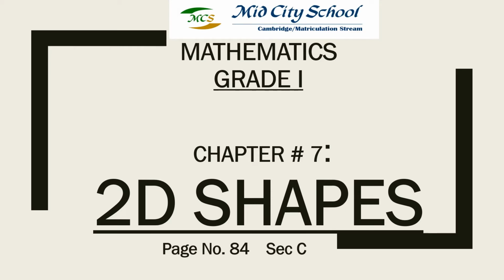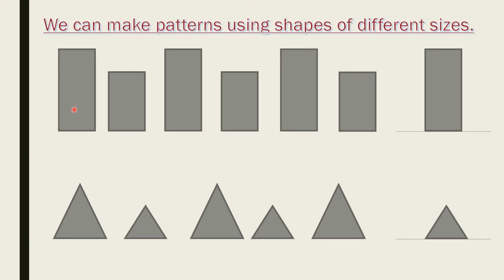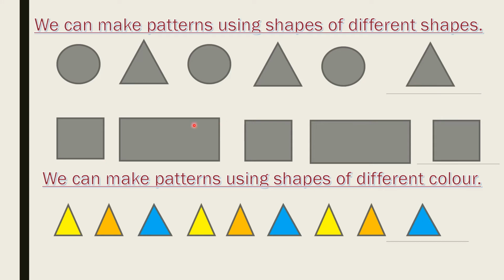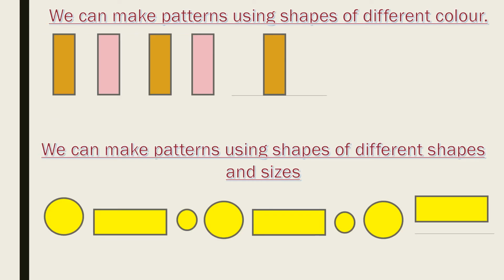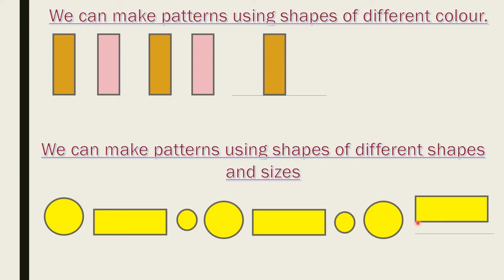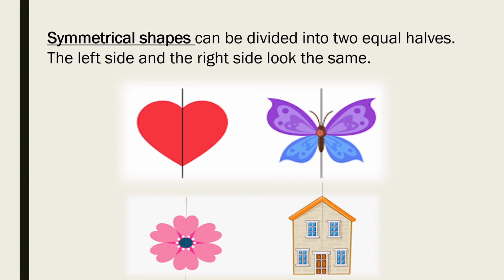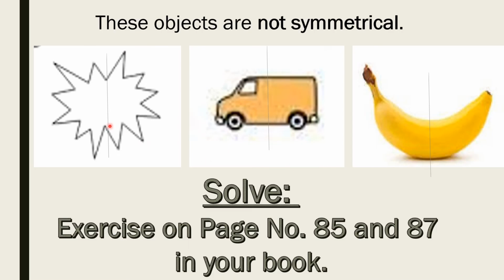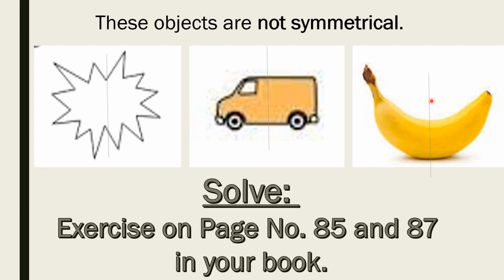Mathematics Lecture #8 Grade I